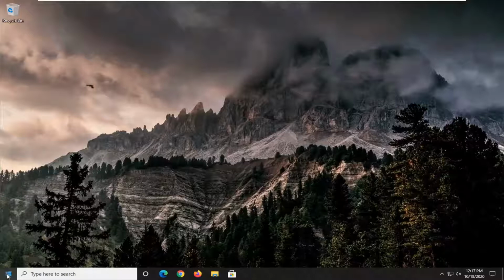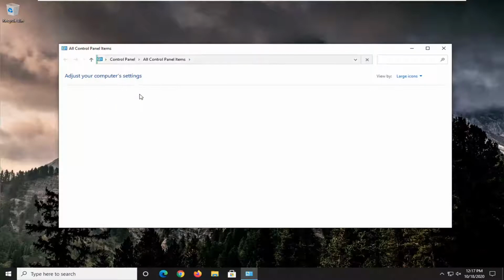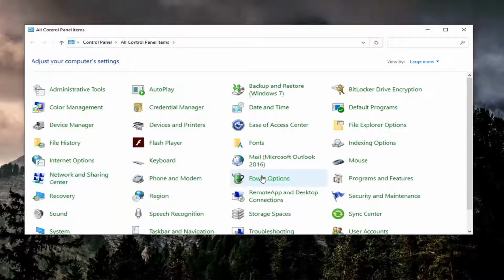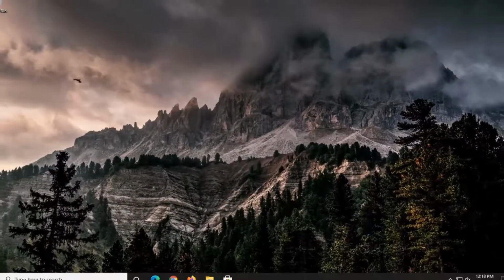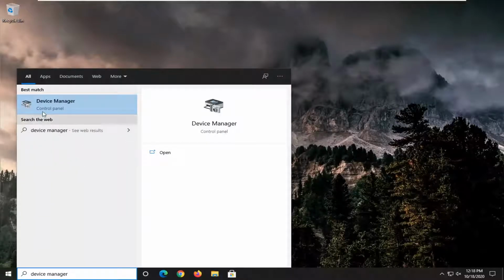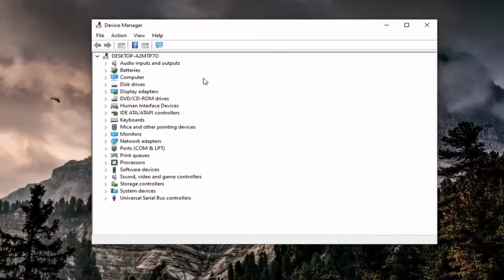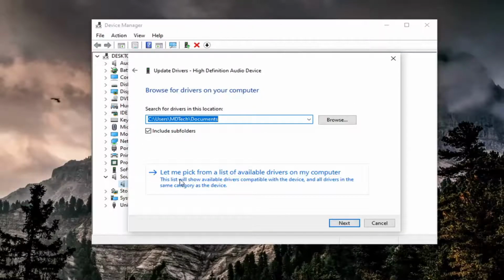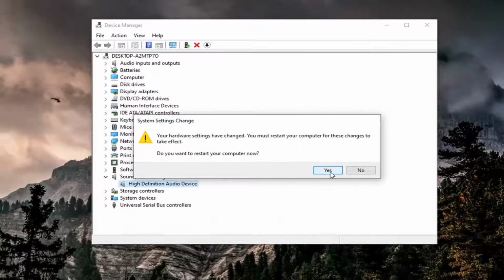Enhancements Tab Missing in Speakers Properties on Windows 10 FIX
If the Enhancements tab is missing in Sound settings or Speakers Properties for Realtek Audio or Conexant SmartAudio users on your Windows 10 device after upgrading from the previous build of Windows, then this post will help you successfully resolve the issue.

Enhancements tab allows you to control various settings such as “Bass Boost, Virtual Surround, Room Correction etc”. The error occurs most frequently after users update from previous versions of windows. Most of the users claim to have the lost the enhancements tab during/after the update.

You will be inclined to uninstall and then reinstall a lot of drivers but that will not fix the issue. We have had users of two different Audio driver vendors (Realtek Audio ad Conexant SmartAudio) report the issue.

Enhancement tab has been one of the important Windows features. In fact, before Windows 10 most of would be using the Enhancement Tab to toggle volume and other audio controls.

The microphone enhancement further made it easy to tweak the audio hardware for the perfect sound.

That apart certain issues like the no sound, microphone not working and audio recording failure are mostly linked to the enhancement tab failure.

If you are a Windows 10 user and cannot access the microphone enhancement tab in the microphone properties, fret not, you have come to the right place.

On an added note, this issue can also cause your mic to distort and thus end up in a recording or a call with average voice quality. Check out the ways below to fix the Missing Microphone Enhancement Tab issue.